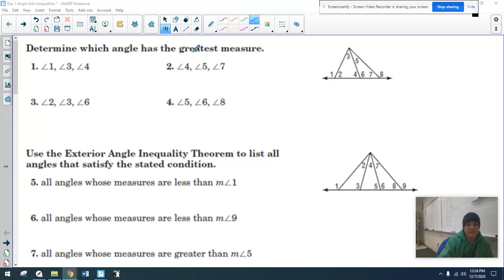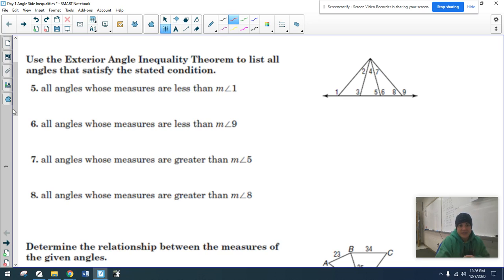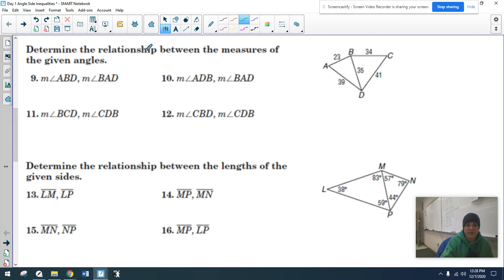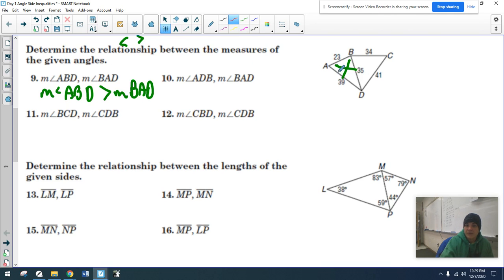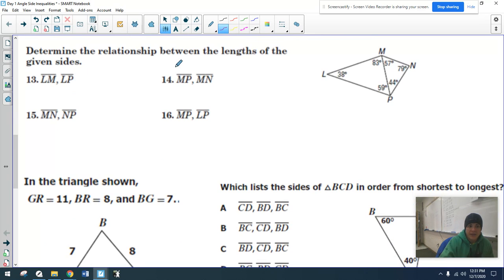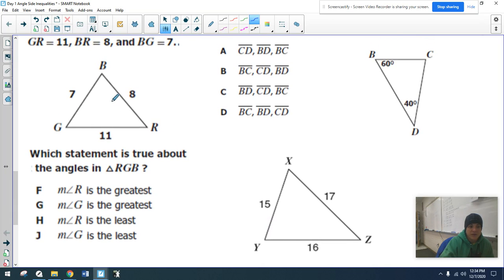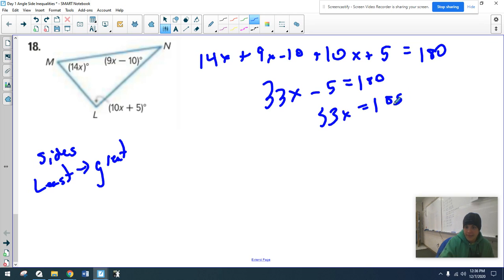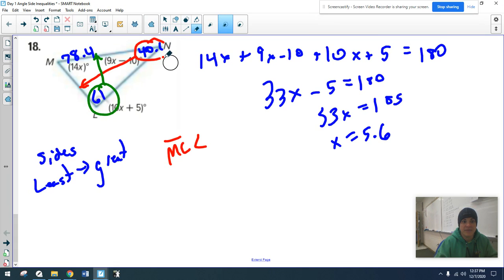Day 1 Triangle Inequalities 2021